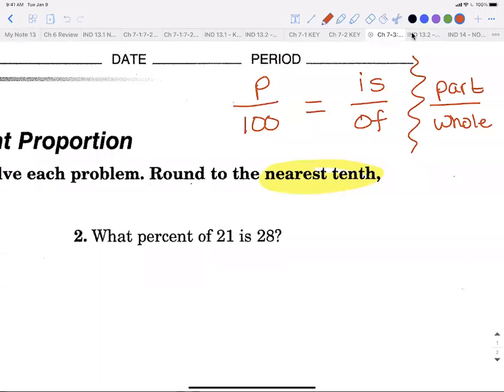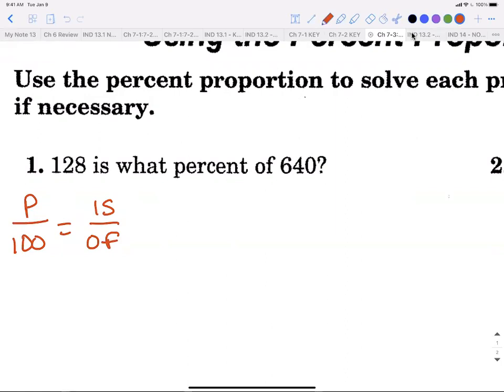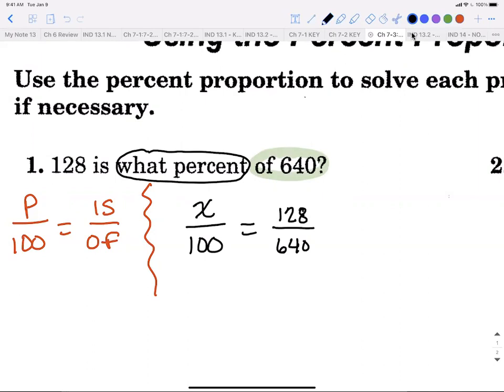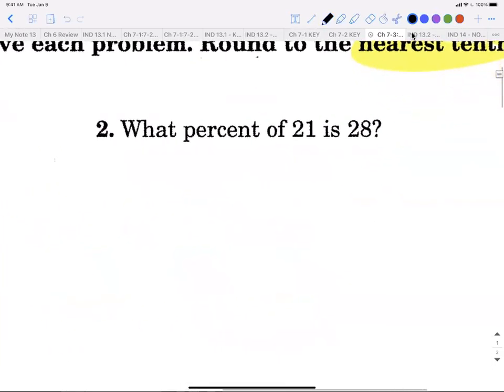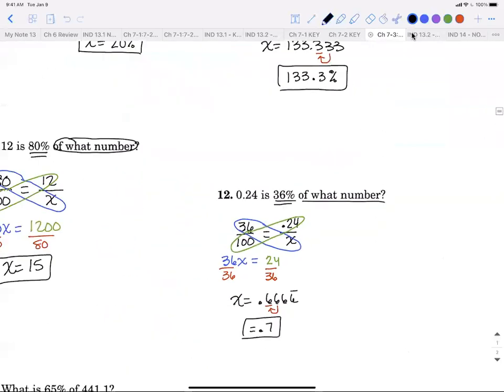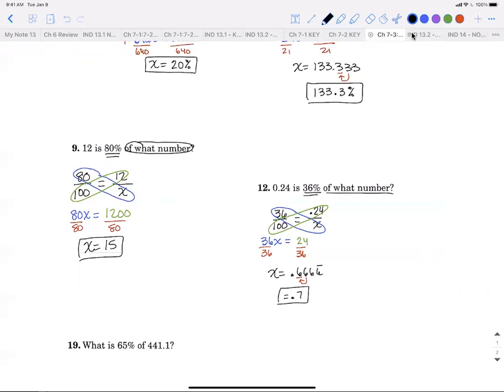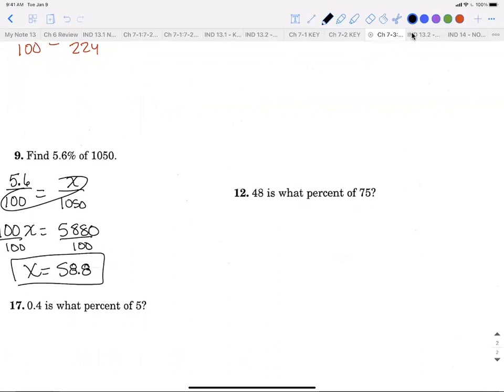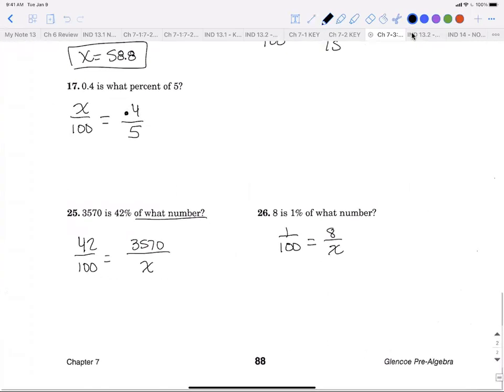Ch 7-3/7-5 Using Proportions to solve Percent Equations Video